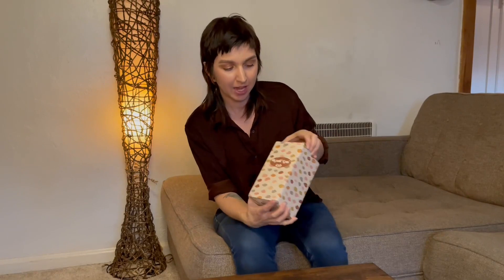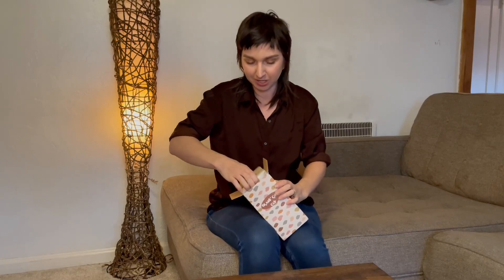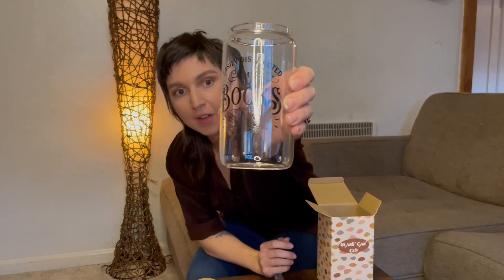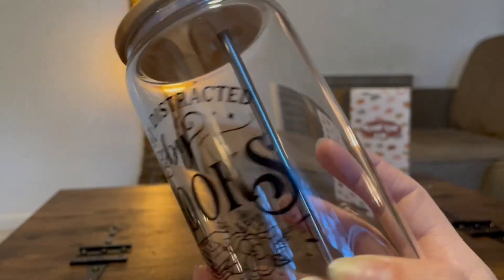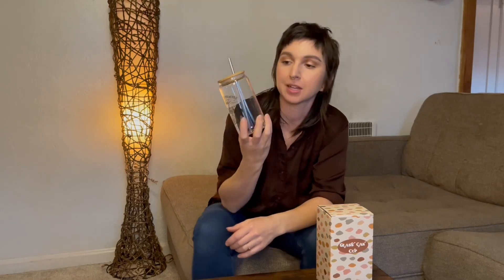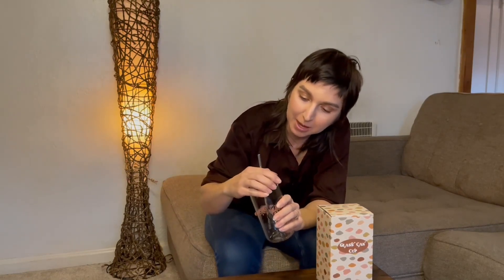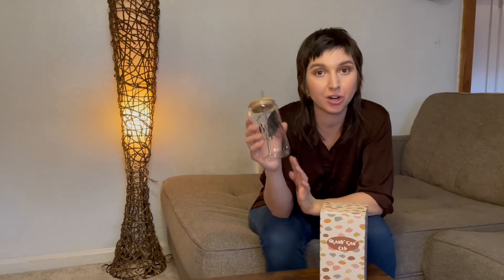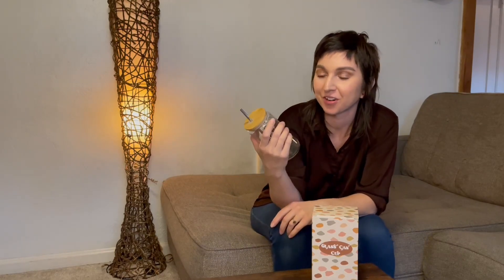Book Lover's Paradise Sip in Style with our Glass Cups!